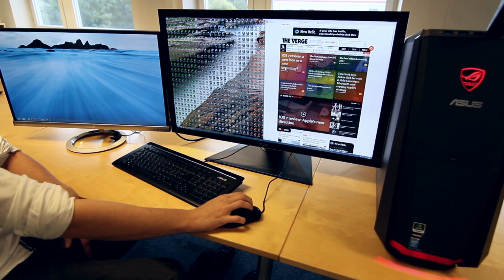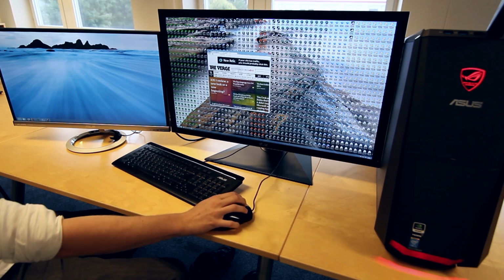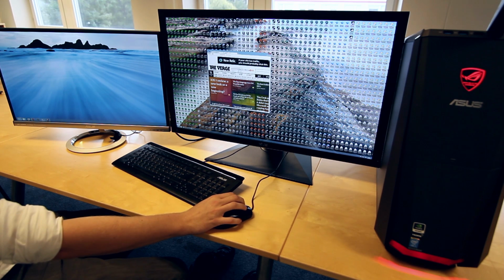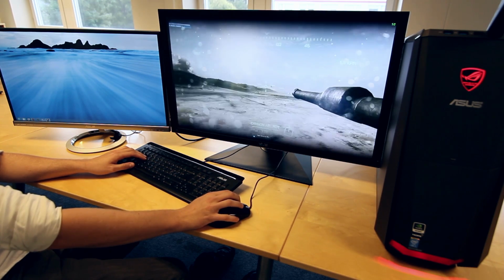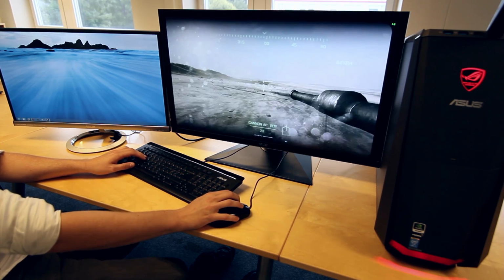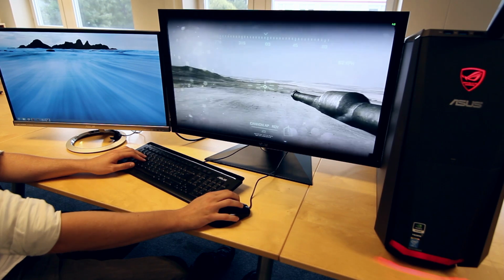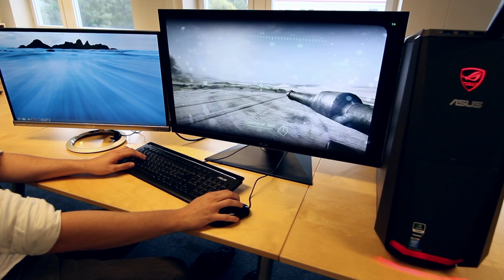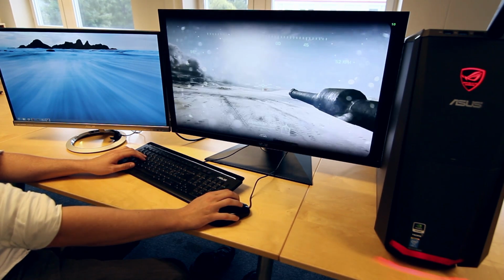4K monitor ASUS PQ321QE compared to FullHD and Game test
We have the 4K monitor ASUS PQ321QE on display together with FullHD-monitor MX279H. We are comparing the resolutions and of course we also took the opportunity to play some games on it.